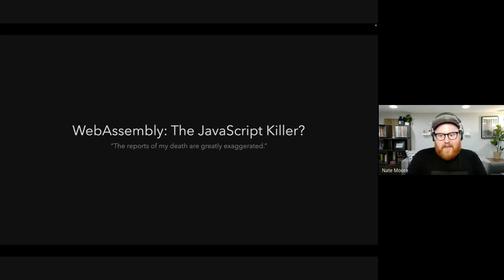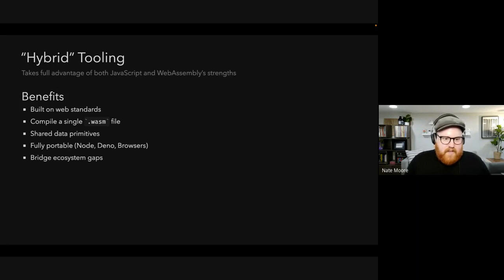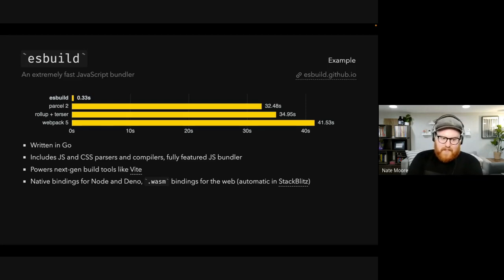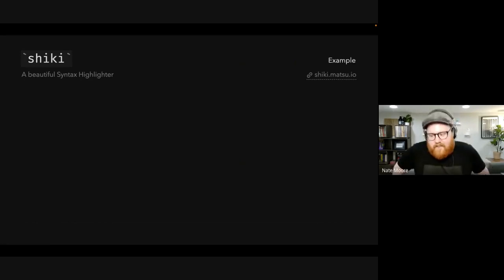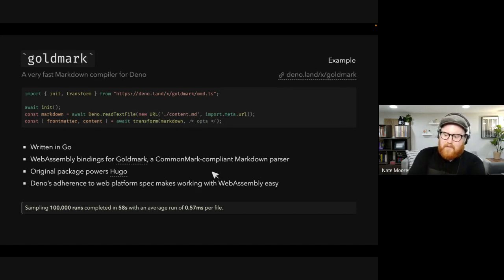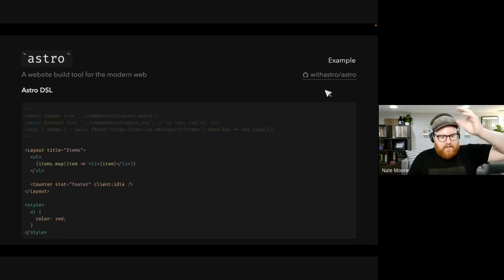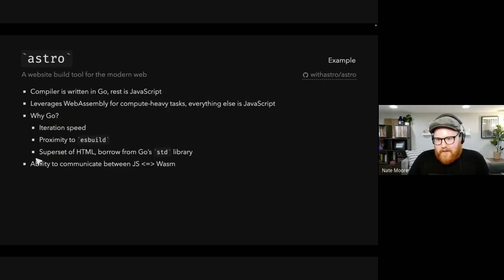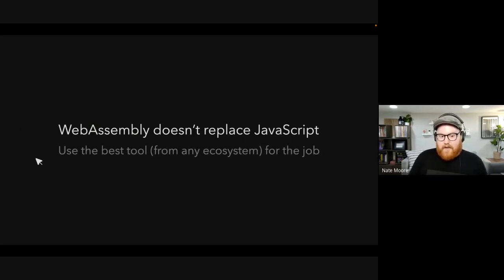Nate Moore: WebAssembly in the JavaScript Ecosystem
Description: JavaScript developers might be surprised to learn how many of their dependencies already leverage Web Assembly (Wasm) behind the scenes. In this talk, we’ll explore notable uses of Wasm in the JavaScript/TypeScript ecosystems and discuss the benefits of hybrid Wasm/JS tooling as opposed to fully native or fully JS solutions.

Nate Moore, from @astrodotbuild -- Nate Moore is a co-creator and core maintainer of Astro and works as a Senior Software Engineer at The Astro Technology Company. Despite his primary focus on developer tooling, Nate’s early career as a UI/UX Designer and Web Developer instilled in him a deep appreciation for every layer of the web stack. As the lead developer of the Astro compiler (Go, Wasm), he has recently taken an interest in the disruptive potential of Wasm in the JavaScript ecosystem.